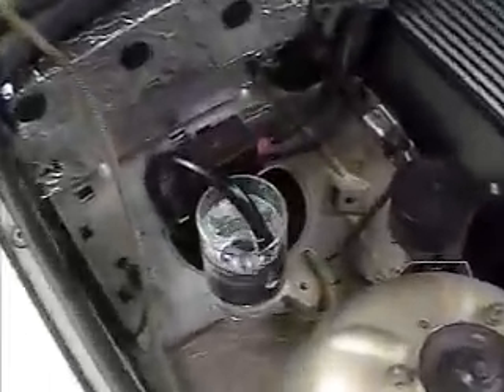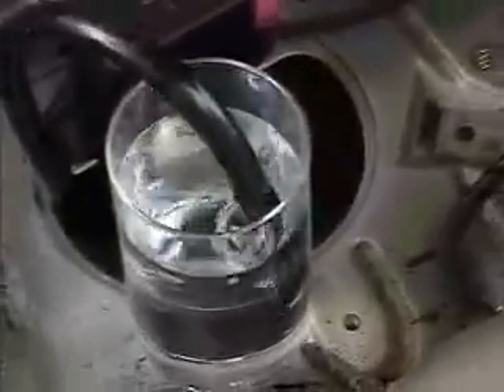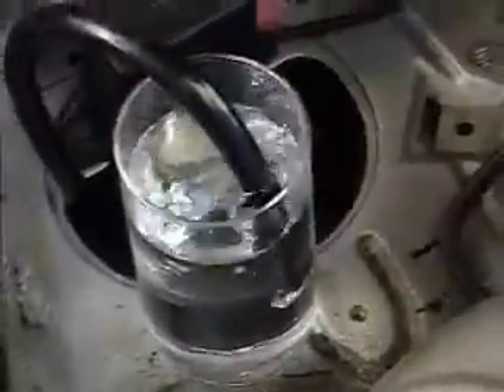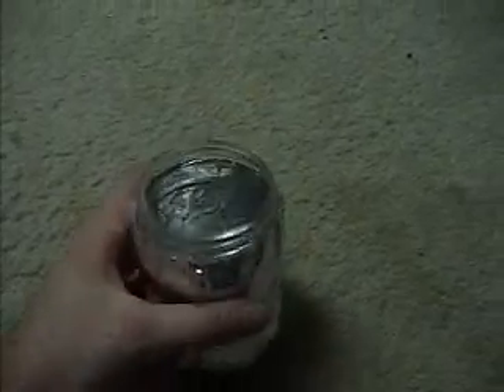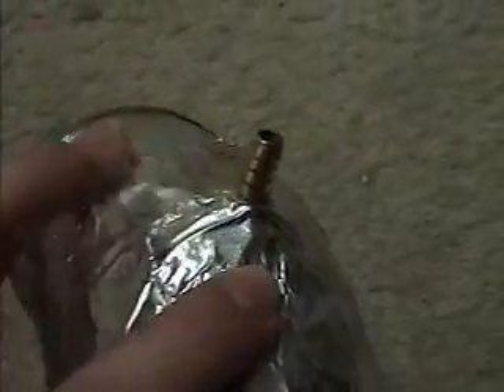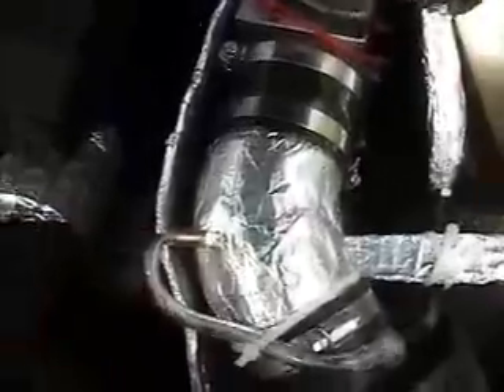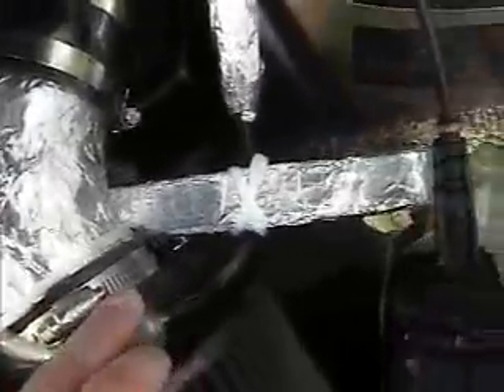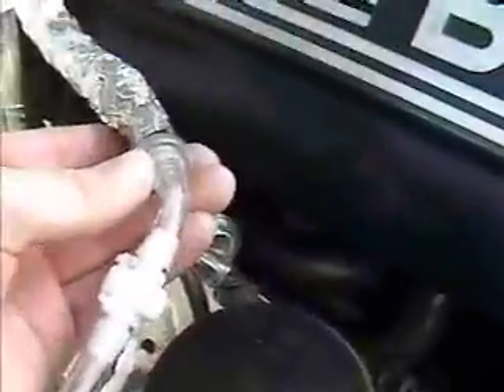How to Build the Best HHO Hydrogen Generator Part 3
This video shows how to install a Hygrogen Cell in your car, truck, SUV, or van to gain power and save money by using less fuel at the pump. This is a great DIY project to get into and is a great way to be green and help save the planet.